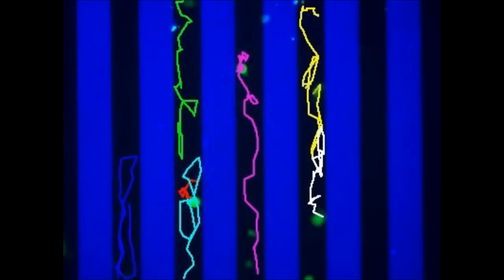Adult Stem Cells Wake Up to Heal Muscle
When a muscle is damaged, dormant adult stem cells called satellite cells are signaled to "wake up" and contribute to repairing the muscle. Researchers recently found how those cells could help with the repair, and are now learning how the stem cells travel within the tissue.

Source: Univ. of Missouri